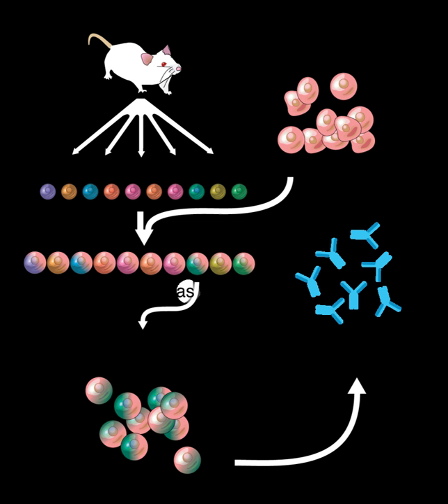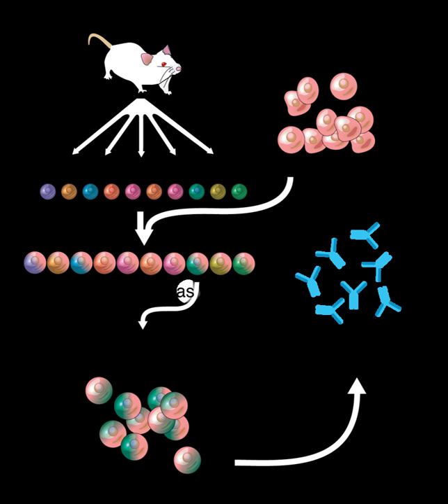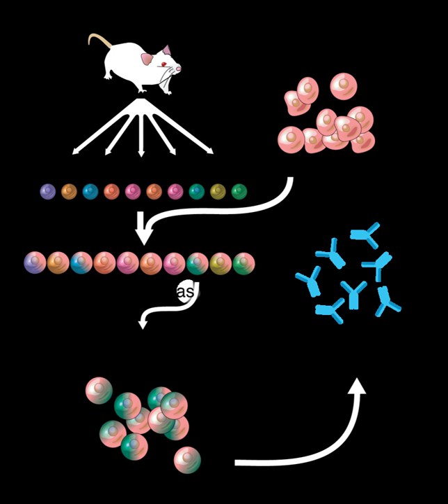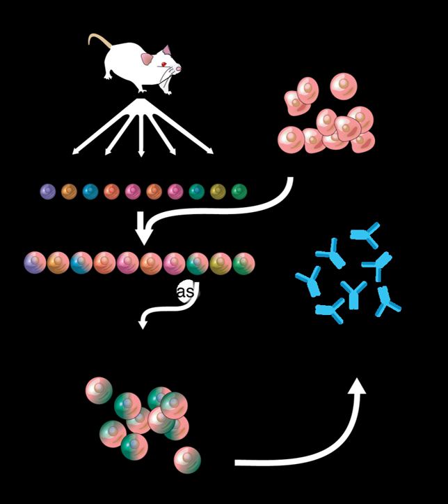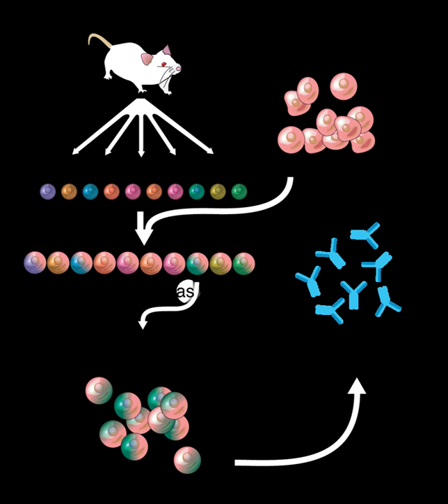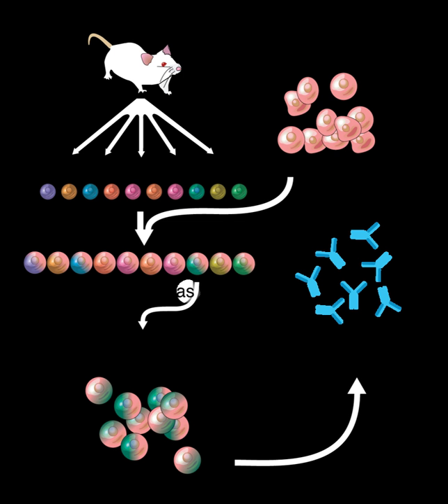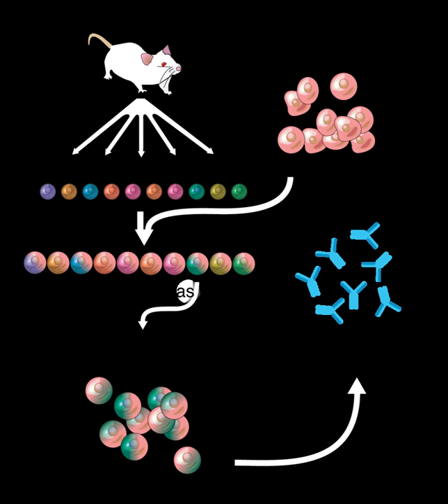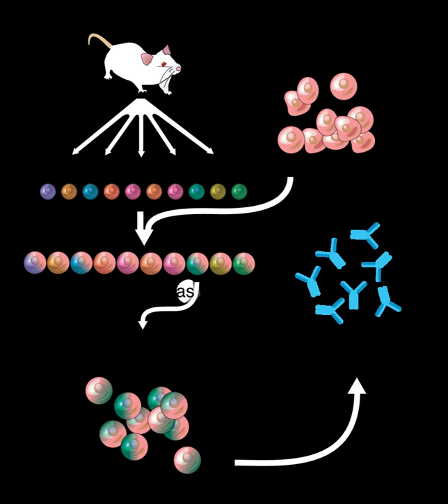Hybridoma technology | Wikipedia audio article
00:01:47 1 Method
00:05:42 2 Applications
00:06:42 2.1 In diagnostic histopathology

- Socrates

SUMMARY
Hybridoma technology is a method for producing large numbers of identical antibodies (also called monoclonal antibodies).  This process starts by injecting a mouse (or other mammal) with an antigen that provokes an immune response. A type of white blood cell, the B cell, produces antibodies that bind to the injected antigen. These newly produced antibodies are then harvested from the mouse. These isolated B cells are in turn fused with immortal B cell cancer cells, a myeloma, to produce a hybrid cell line called a hybridoma, which has both the antibody-producing ability of the B-cell and the exaggerated longevity and reproductivity of the myeloma.  The hybridomas can be grown in culture, each culture starting with one viable hybridoma cell, producing cultures each of which consists of genetically identical hybridomas which produce one antibody per culture (monoclonal) rather than mixtures of different antibodies (polyclonal).  The myeloma cell line that is used in this process is selected for its ability to grow in tissue culture and for an absence of antibody synthesis. In contrast to polyclonal antibodies, which are mixtures of many different antibody molecules, the monoclonal antibodies produced by each hybridoma line are all chemically identical.
The production of monoclonal antibodies was invented by César Milstein and Georges J. F. Köhler in 1975. They shared the Nobel Prize of 1984 for Medicine and Physiology with Niels Kaj Jerne, who made other contributions to immunology. The term hybridoma was coined by Leonard Herzenberg during his sabbatical in César Milstein's laboratory in 1976–1977.